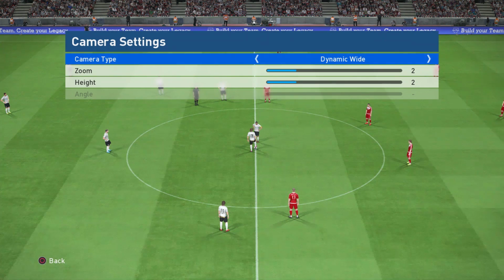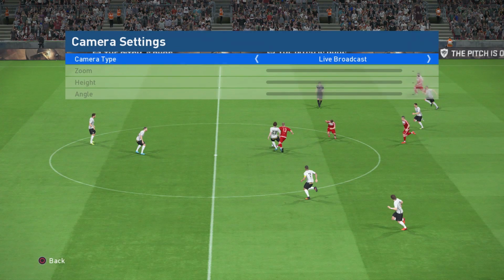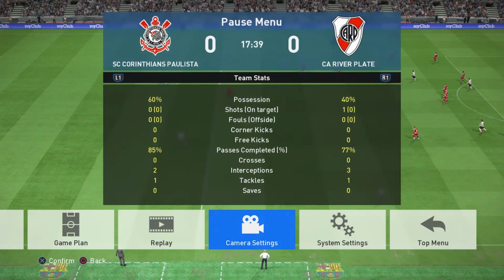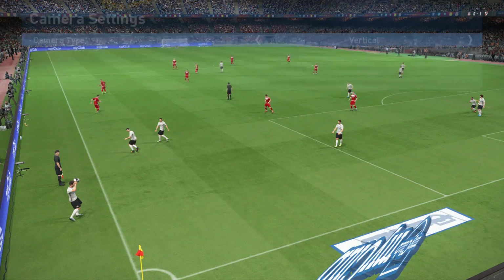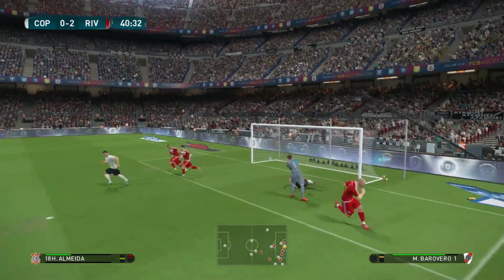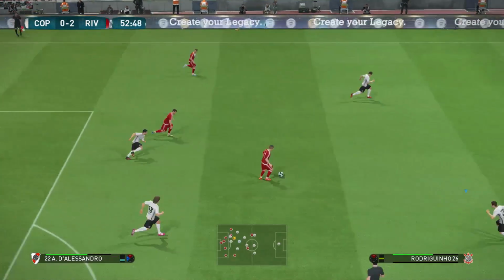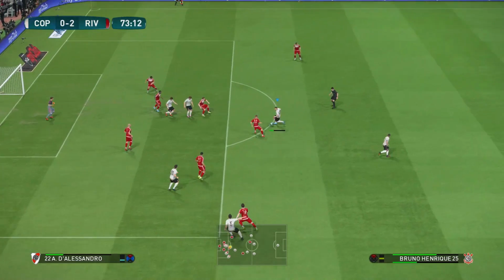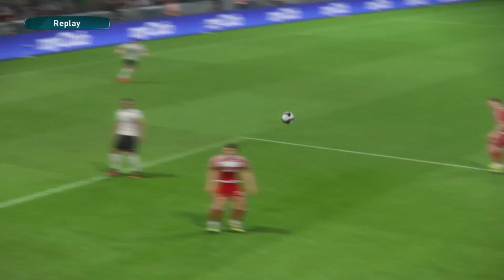PES2017 | Camera Angle Showcase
Having a camera angle that suits the game mode your playing and the way you play is crucial to the game. In this video i will show you whats available to use in the upcoming pes2017 game using the PES Demo as my foundation of information.

If you have a camera angle you prefer list it in the comments below and share them with other people!

Music used

Track Title: Stormzy Type Beat | Trap x Grime Instrumental 2016 - Eksplosion | EK @Edddyk